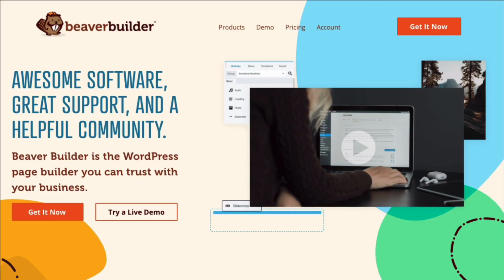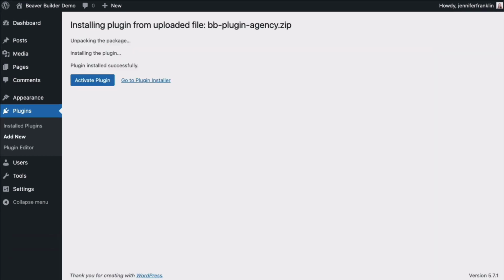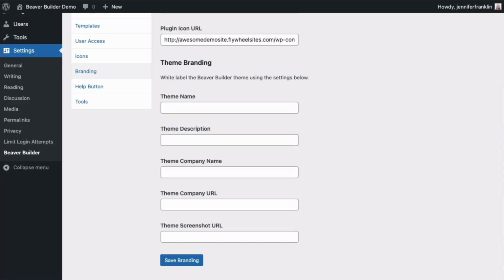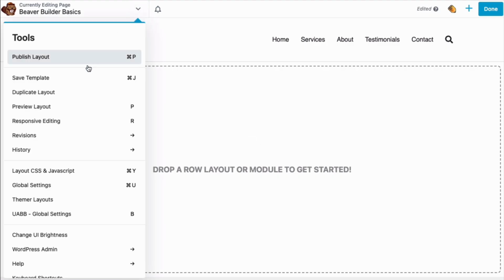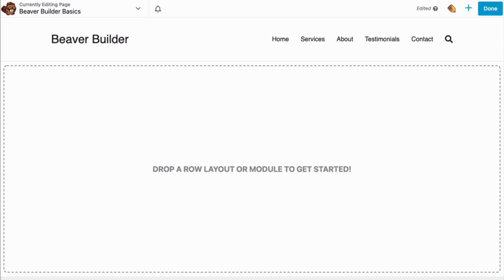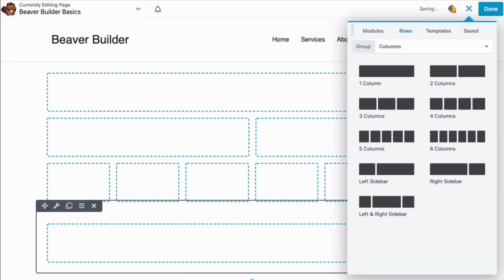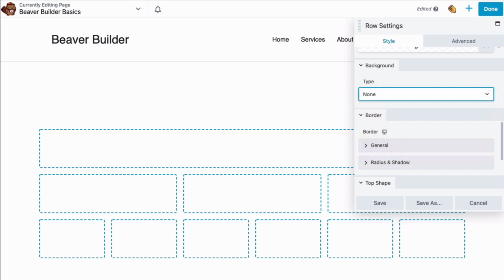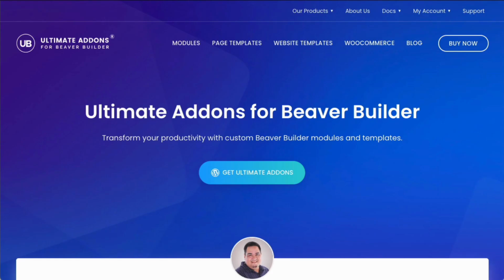Beaver Builder Basics (Step by Step Tutorial for Beginners)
Are you wondering how to get started with Beaver Builder? START HERE with our step by step tutorial for beginners so that you can get started using Beaver Builder today!

✅ — How to download Beaver Builder from a Mac / Safari browser ? (article)

0:00 — Intro
0:41 — What is Beaver Builder? Overview of Beaver Builder products
1:57 — Download and Install Beaver Builder Plugin
4:43 — Overview of Beaver Builder Settings
8:58 — Launch Beaver Builder Editor
10:46 — Overview of Tools Menu
16:02 — How to Use Pre-Built Templates and Rows
17:46 ​— How to use Rows and Columns to Create Layouts
25:19 — Intro to Beaver Builder Modules
27:32 — Advanced Third Party Plugins for Beaver Builder
27:57 — KEEP WATCHING How to get started with Beaver Builder playlist

ABOUT THIS BEAVER BUILDER TUTORIAL VIDEO

In this Beaver Builder tutorial video, @JenniferFranklin from Beaver Builder walks you through how to download and install the plugin, gives you an overview of the settings and tools menu, how to work with columns, rows, modules and more!